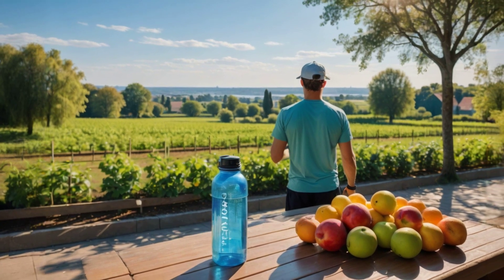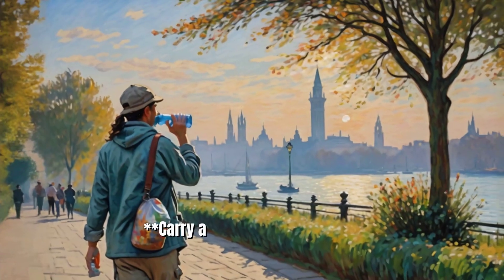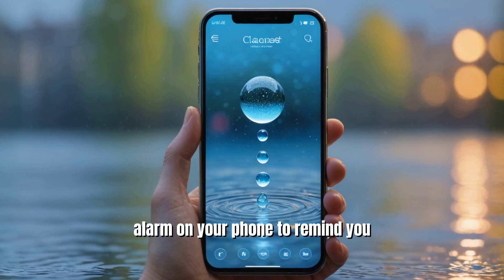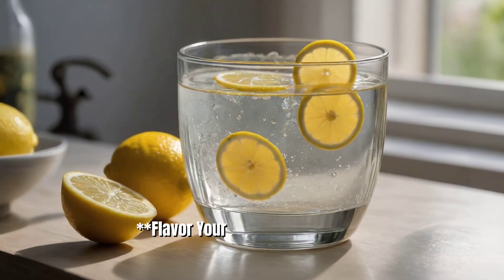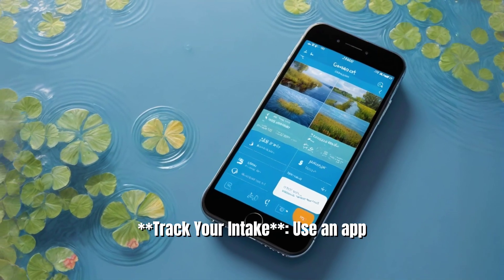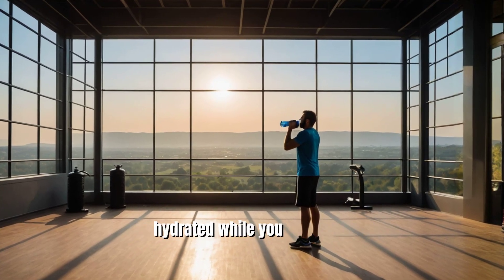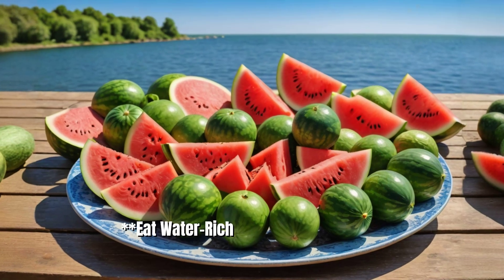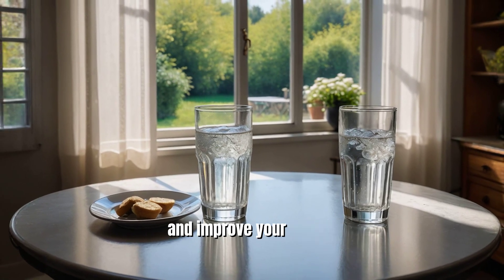Tips for Staying Hydrated